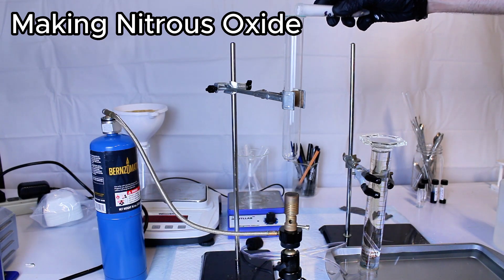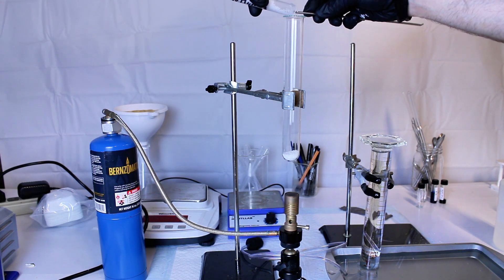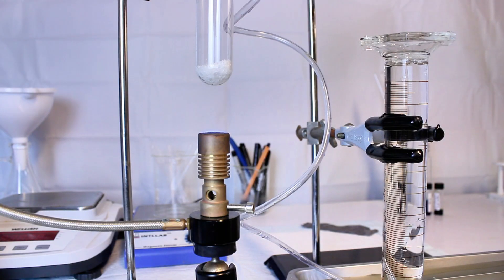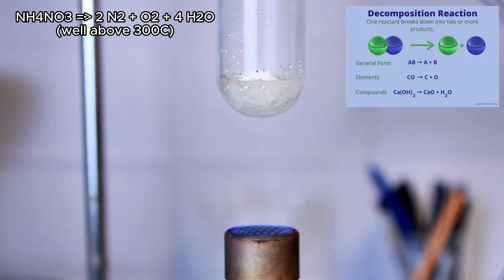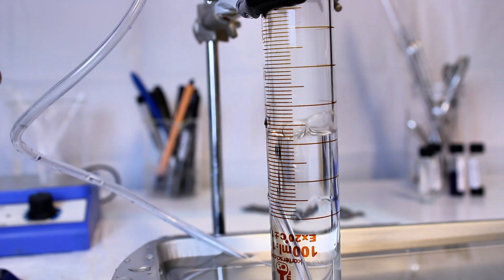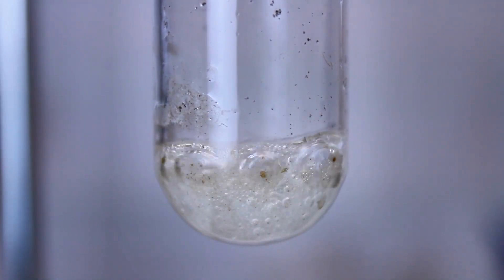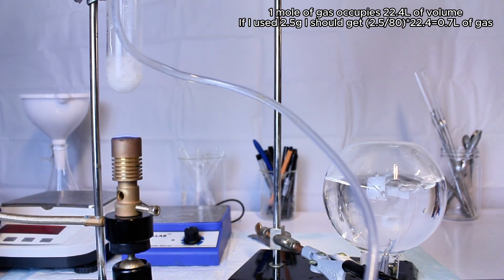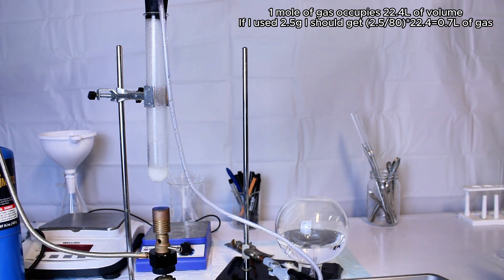Nitrous Oxide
A brief synthesis of the chemical nitrous oxide. I don't know any applications/demonstrations for this chemical beyond its synthesis and the barking dog demonstration, which I do not (sadly) have the materials to do